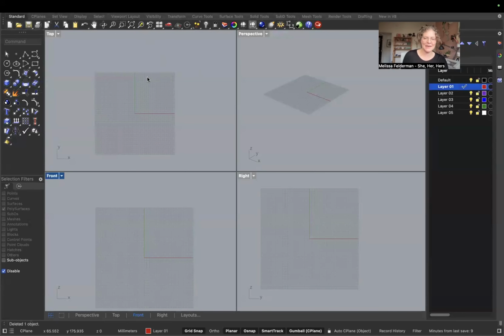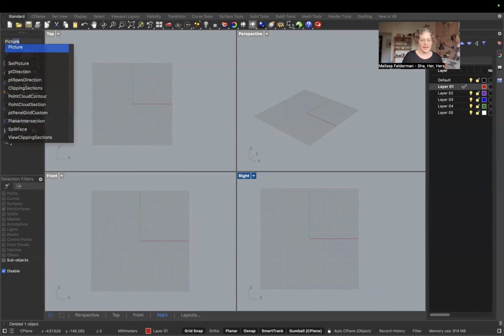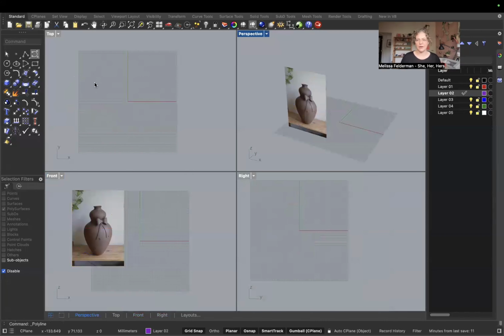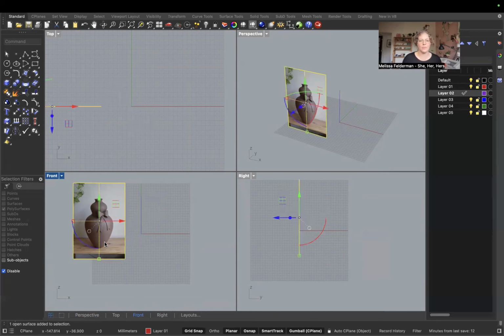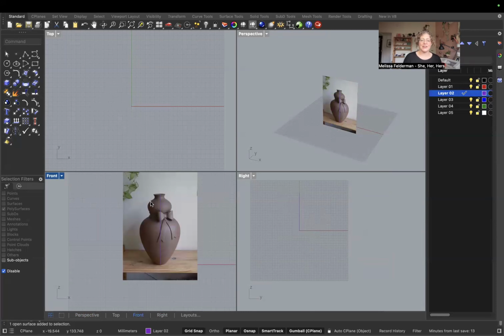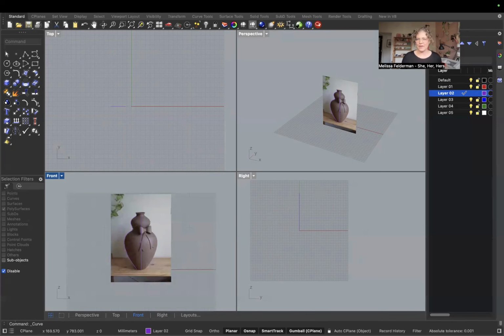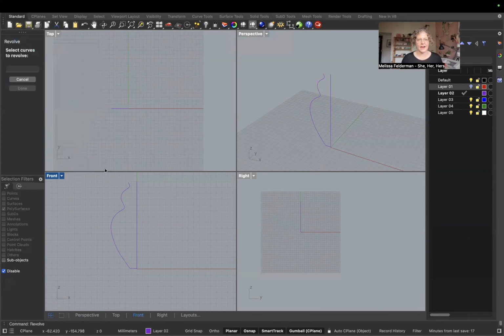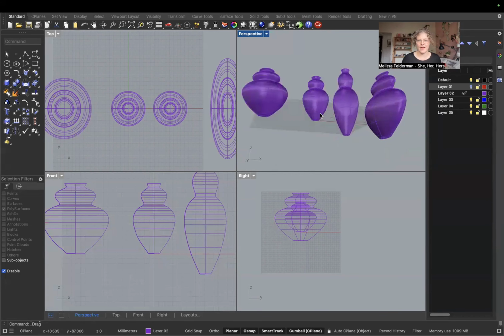How to 3d Model a Wheel-Thrown Vase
In this video, I demonstrate how to use a photograph of a wheel thrown vase to create a digital replica in the Rhinoceros 3D modeling software. From here, potters can manipulate scale and proportion quickly to iterate on their form.